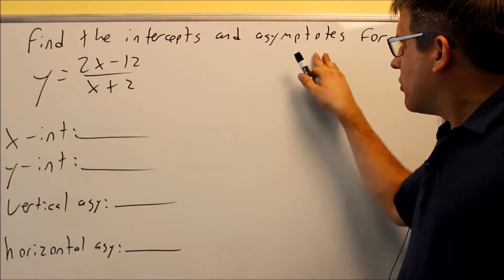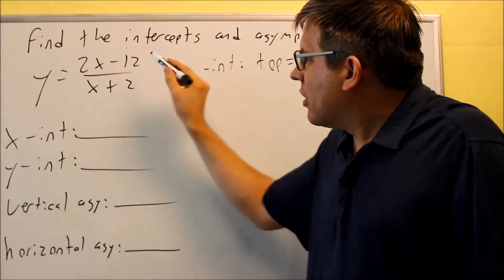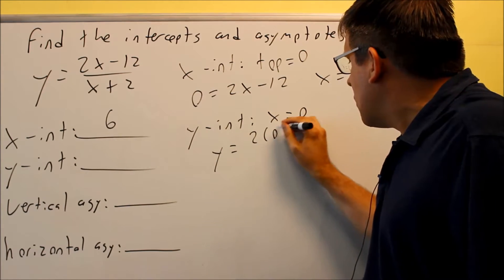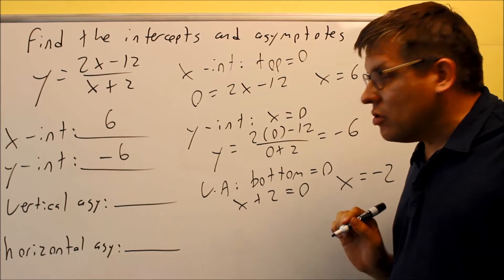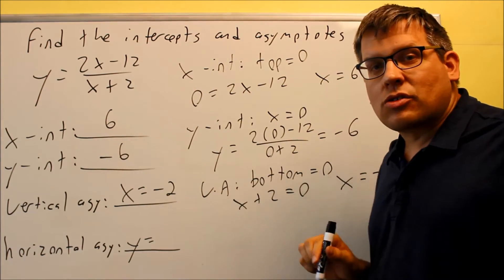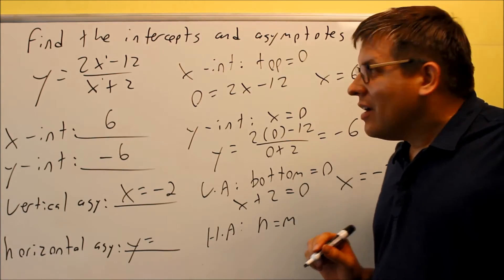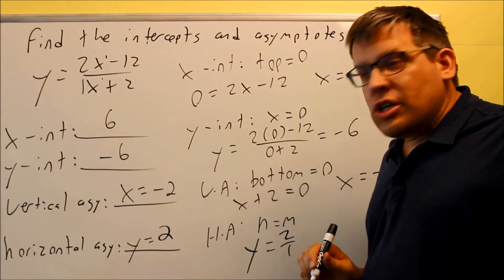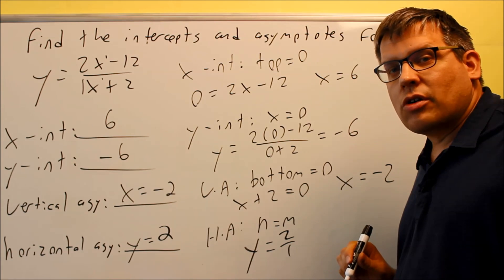Intercepts and Asymptotes of Rational Functions: Ex 1